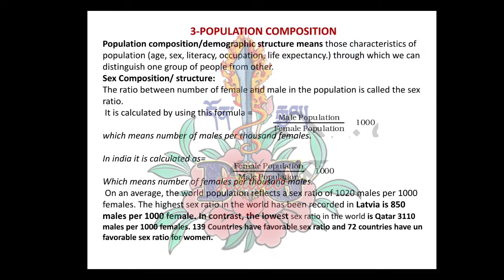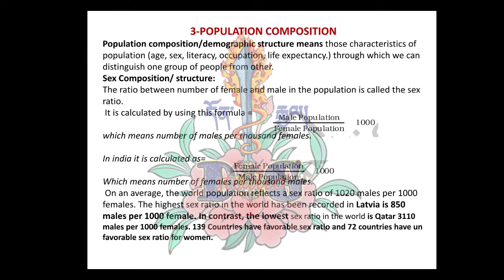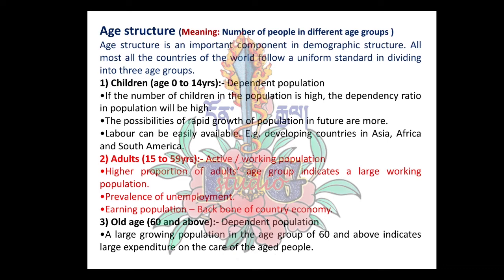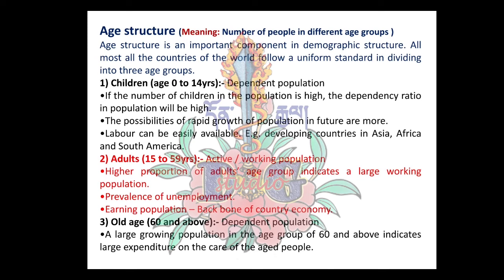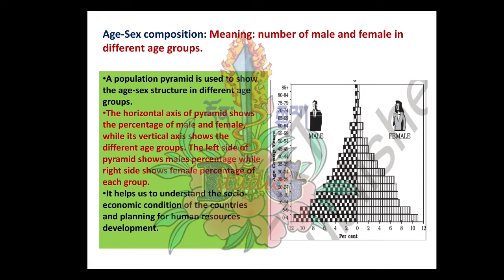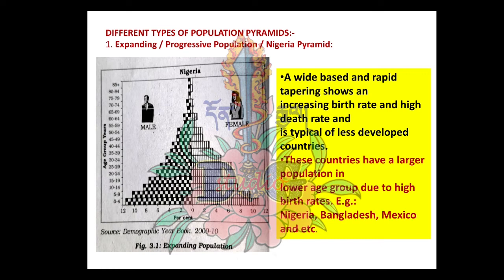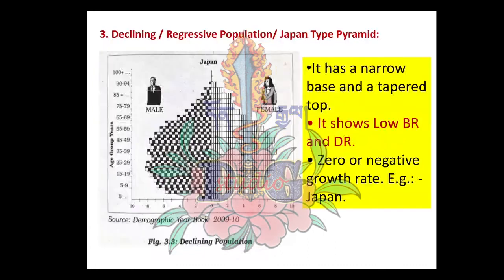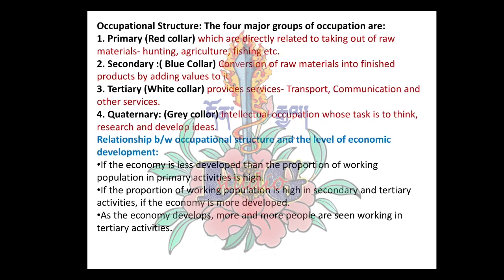CBSE Class-12 Geography: Chapter-3 POPULATION COMPOSITION